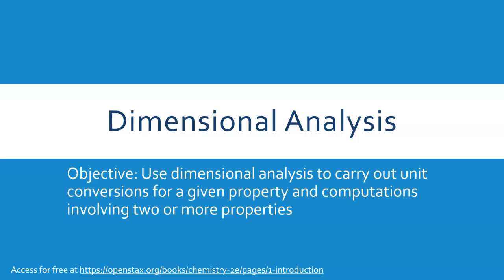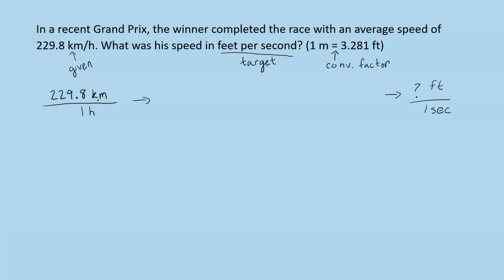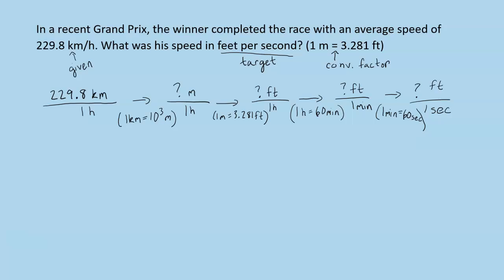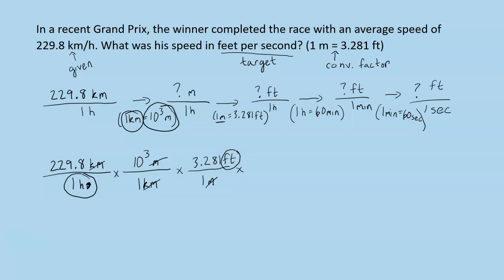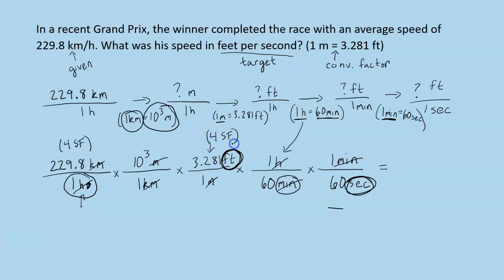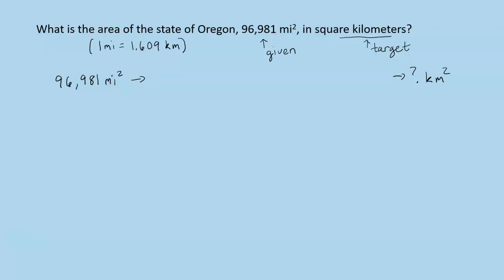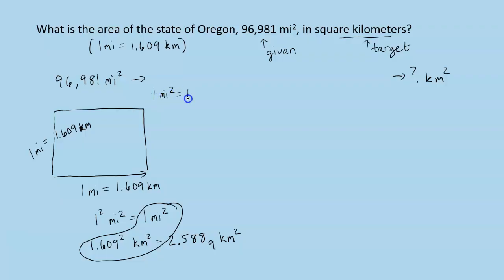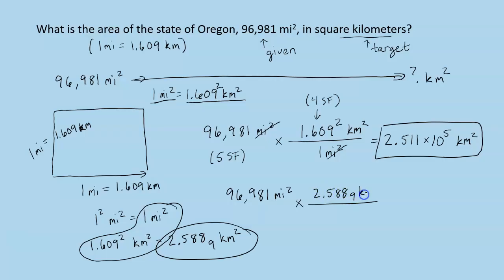Dimensional Analysis Practice | Speed and Area Conversions | Chemistry & Physics Applications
Learn how to perform accurate unit conversions using dimensional analysis, a critical skill for success in chemistry, physics, and real-world problem solving. This tutorial focuses on applying the factor-label method to convert between common units of speed and area.
In This Video:

✅ Dimensional Analysis Setup & Roadmap
✅ Unit Conversions for Speed & Area
✅ Step-by-Step Examples:
• Convert the speed of a Grand Prix race winner from 229.8 km/h to feet per second
• Convert the area of the state of Oregon from 96,981 mi² to square kilometers

✅ Learn how to:
• Set up dimensional analysis problems correctly
• Choose the appropriate conversion factors
• Keep units organized and cancel properly
• Avoid common errors in chemistry and physics unit conversions
Who Should Watch:

📚 Physics students
📚 AP Chemistry & AP Physics
📚 College science students
📚 Anyone learning dimensional analysis
Keywords for Search Optimization: